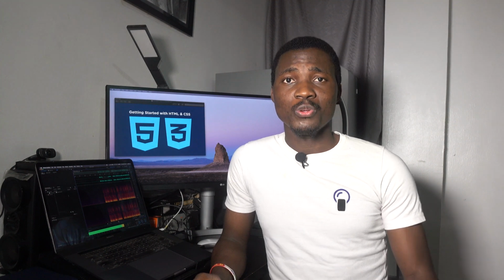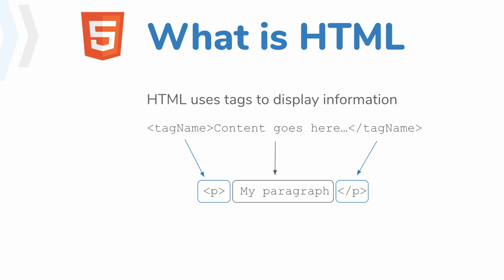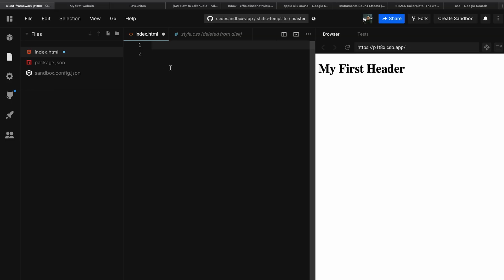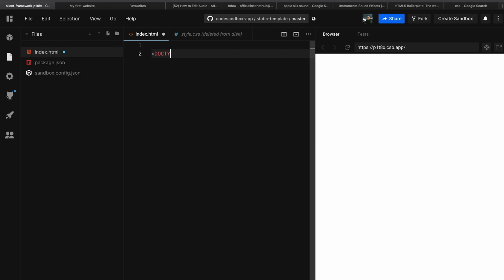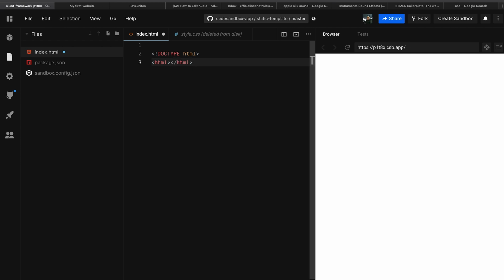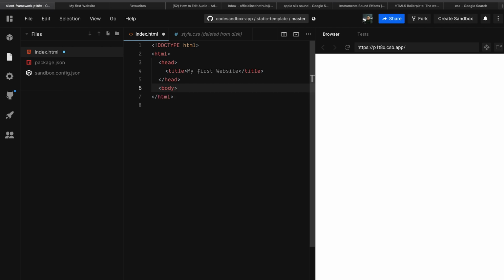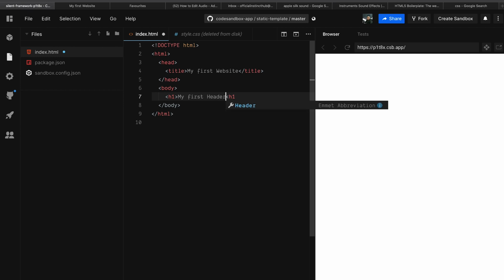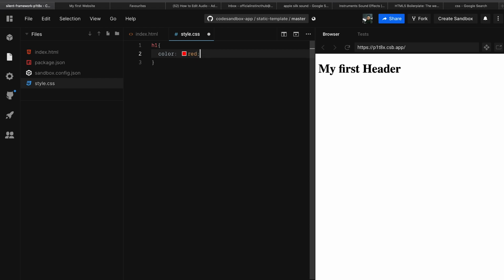HTML and CSS Refresher - The Web Design Basic Concept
HTML (Hypertext Markup Language) and CSS (Cascading Stylesheet) for long have been the commonly used tools of web development, the two frameworks are complementary in nature. HTML allows you to declare the structure of the web, while CSS add aesthetics to it.

The opening tags carry attribute which often provides more details about the element. HTML attributes always come with a name and the value. The value of the attributes is surrounded by quotes.

On the other hand, CSS uses rules to indicate how the content of one or multiple HTML elements should be displayed in the browser.  To apply CSS rules, you need to select the element and make a declaration.

CSS declaration allows you to target the elements on a page using either the tag name, ID, class or attributes selectors.

HTML declares the page structure
CSS add beauty to it.